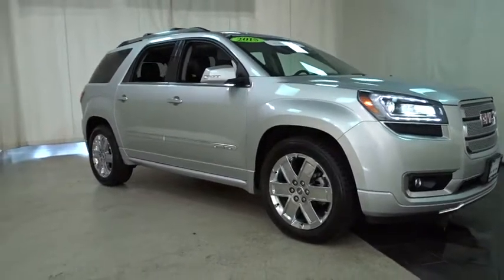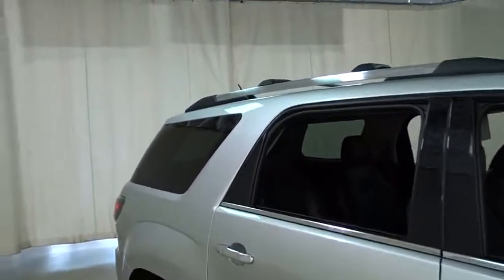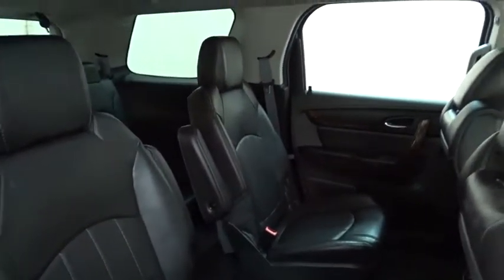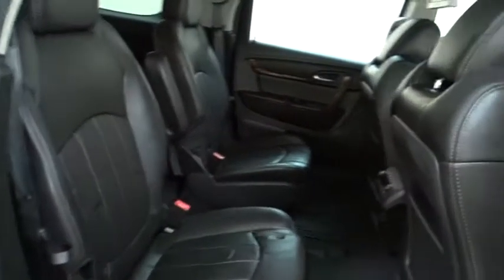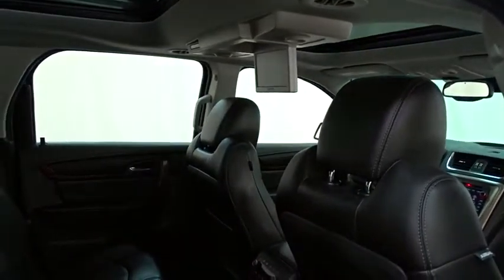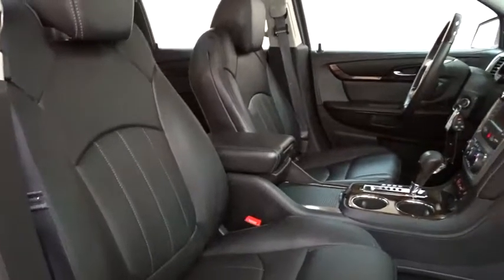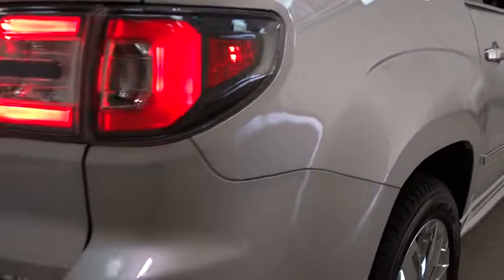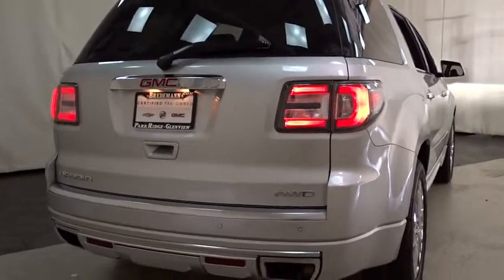2015 GMC Acadia Des Plains, Niles, Glenview, Chicago, Elk Grove, IL B23770A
2015 GMC Acadia
Bredemann Chevrolt: Servicing Des Plaines, Illinois near Niles, Glenview, Chicago, and Elk Grove, IL.
2015 GMC Acadia Denali Navigation - Stock#: B23770A - VIN#: 1GKKVTKD9FJ152409

Bredemann Chevrolet
1401 Dempster St

$AVE THOU$AND$ AND THOU$AND$ FROM NEW ON THIS LIKE NEW 2015 ACADIA DENALI ALL WHEEL DRIVE - THIS ACADIA IS LOADED WITH TECHNOLOGY PACKAGE: * AUDIO CONTROLS, CARGO AREA * HEADLAMPS, HIGH INTENSITY DISCHARGE * HEAD-UP DISPLAY - 20 CHROME CLAD ALUM WHEELS - NAVIGATION - REAR DVD - SIDE BLIND ZONE ALERT W/ REAR CROSS TRAFFIC ALERT AND MUCH MORE. For 100 years, families have trusted the BREDEMANN family with all of their automotive needs. Buy at Bredemann and you'll understand why you see sooo many of our nameplates on the back of Chicagoland's very best vehicles! ENJOY NO HAGGLE LOW PRICED BUYING !